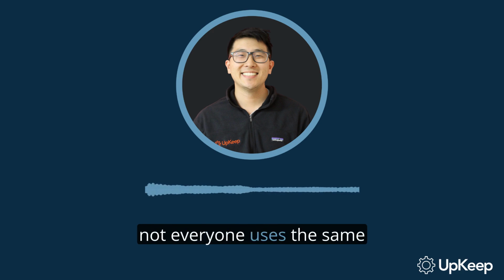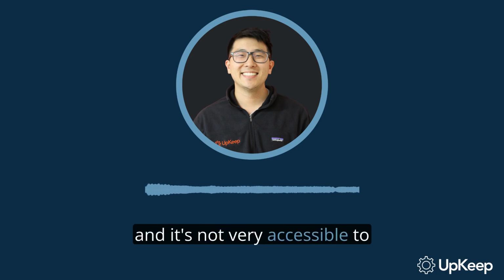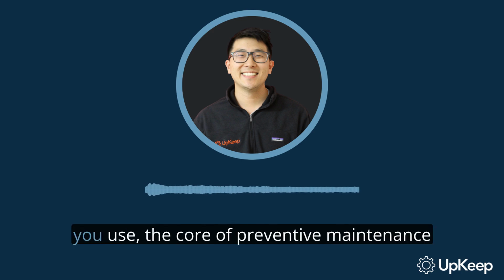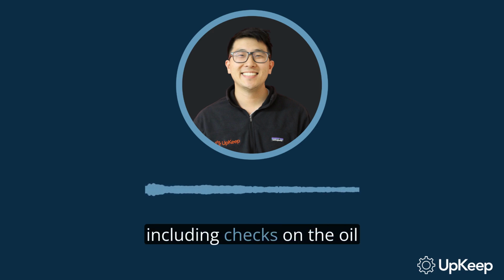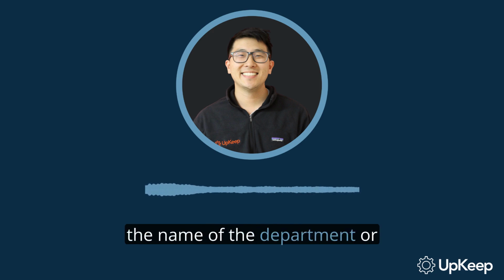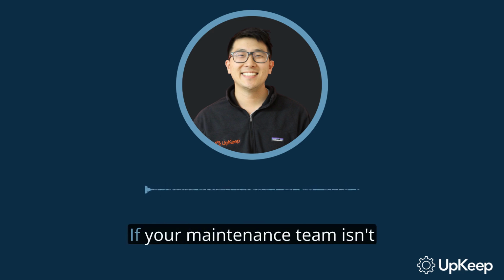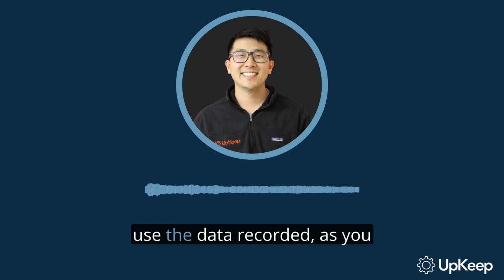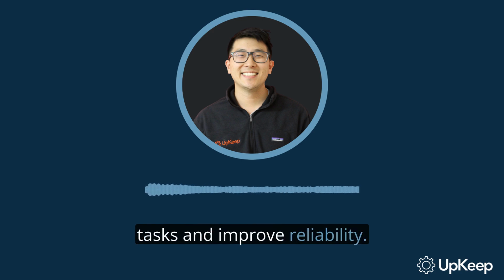Maximize Efficiency with Preventive Maintenance Documentation and a CMMS | UpKeep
In this informative video, Ryan Chan, CEO of UpKeep discusses the importance of preventive maintenance documentation and simplifying the process with a Computerized Maintenance Management System (CMMS).

Topics covered:
1. Various documentation methodologies.
2. The advantages and efficiency of a CMMS.
3. Step-by-step walk-through of the documentation process.
4. Best practices for effective preventive maintenance.

Join us as we explore how a CMMS like UpKeep can boost your workflow efficiency by up to 15%. Improve your preventive maintenance process today. to get started!